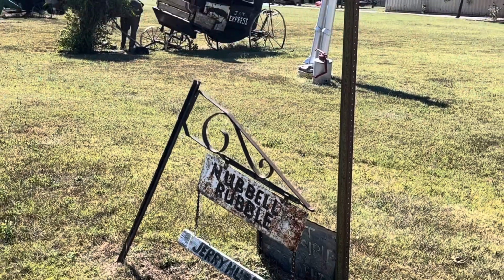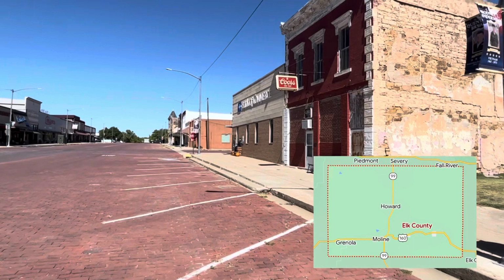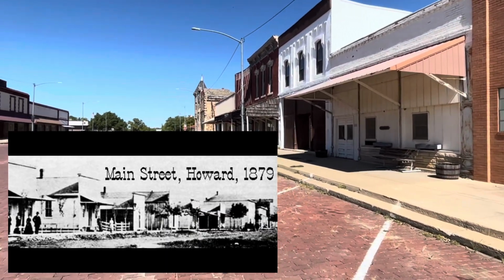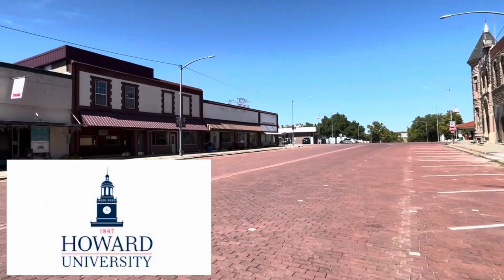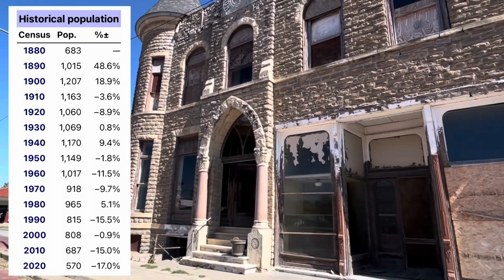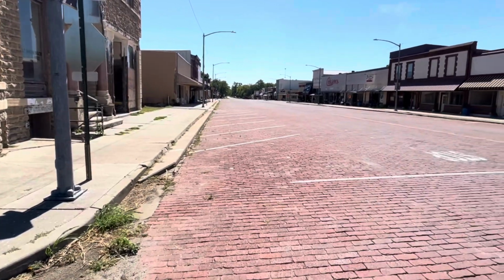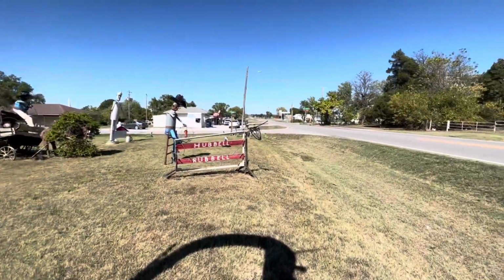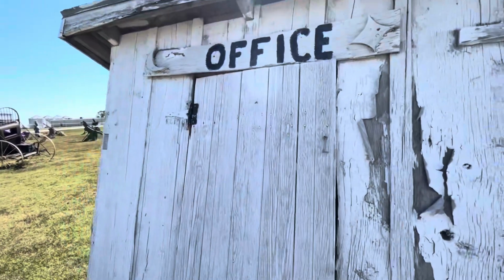small town, USA // Howard, Kansas // Population 570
Howard, Kansas, is a great subject for this small town, USA, series. It has a unique and colorful history, along with a lot of fun and interesting things to see currently! And on the edge of town is the roadside attraction Hubble Rubble to check out for free!

T-shirt: Boost Treadmills

Music
Birds in Flight - Dan Lebowitz